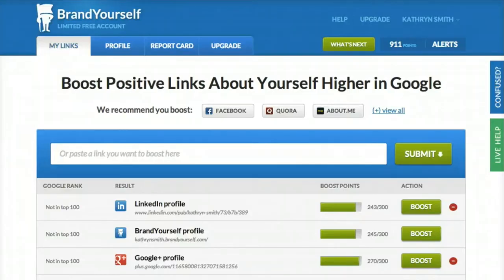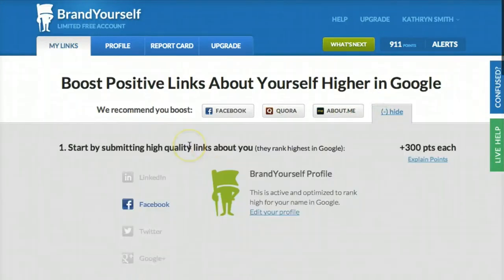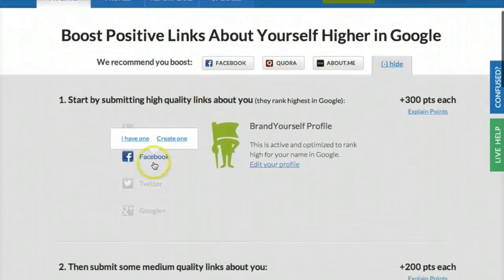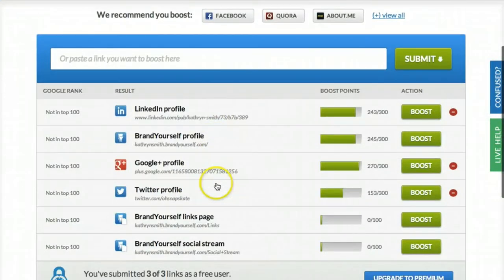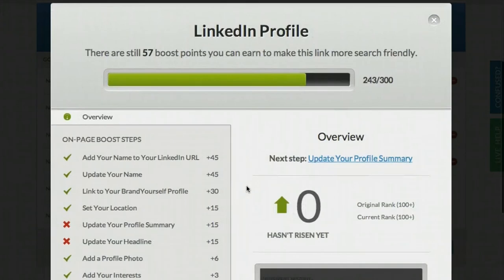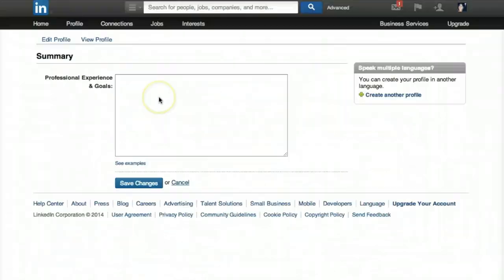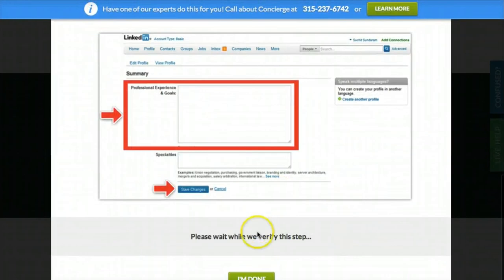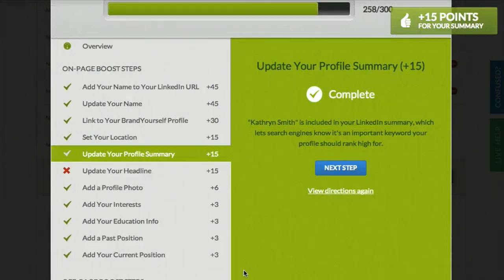BrandYourself Tutorial: Getting Started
Learn how to get started with BrandYourself's free Do-it-Yourself online reputation management tool. In this quick tutorial, we'll take you through the first few steps of how to improve the Google results that show up when people search your name.